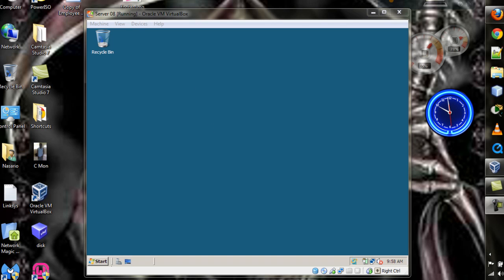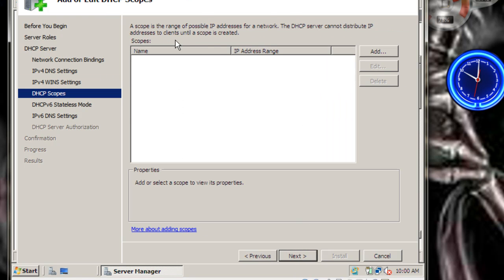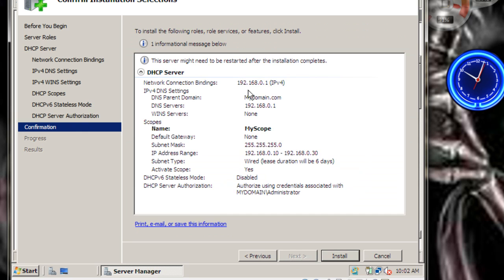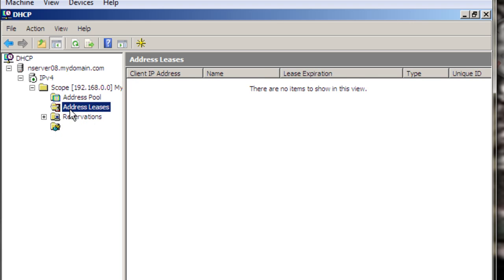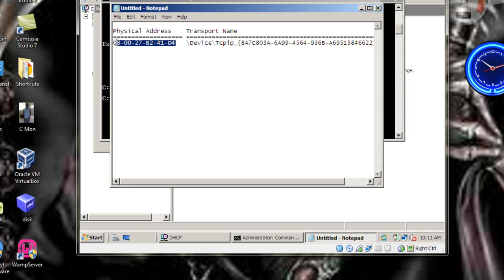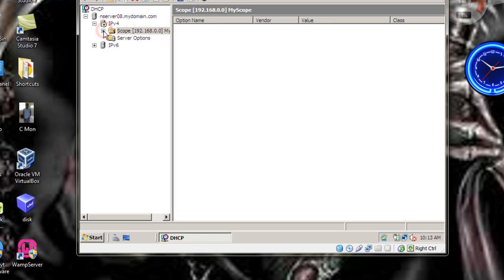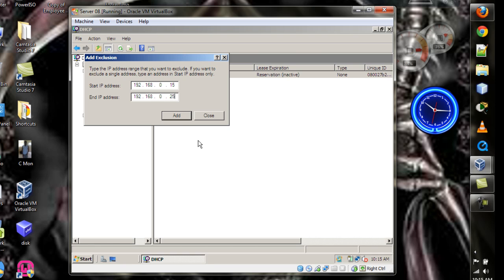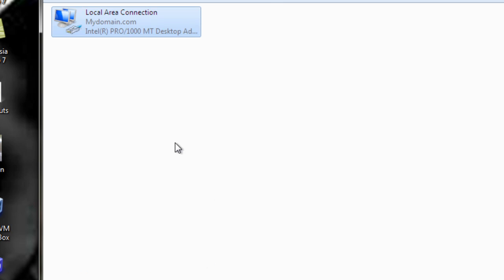DHCP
Configuring a DHCP Server